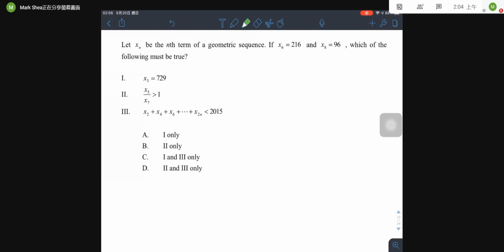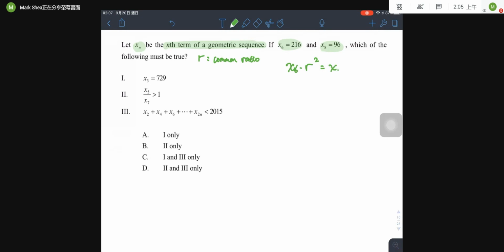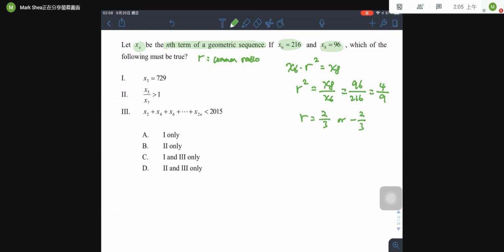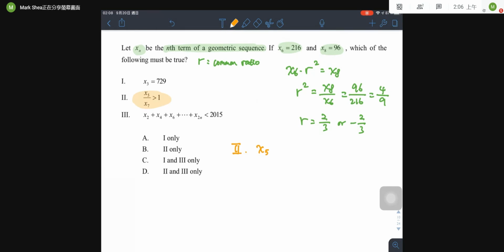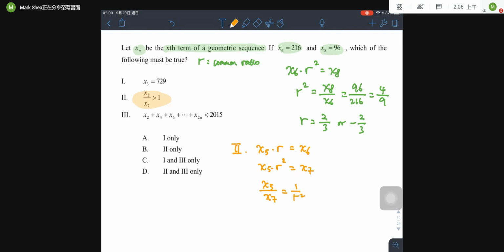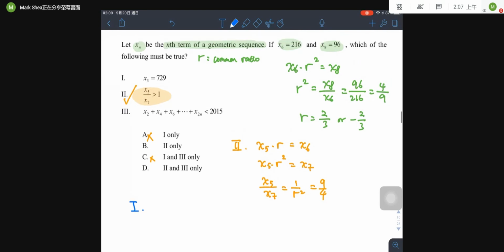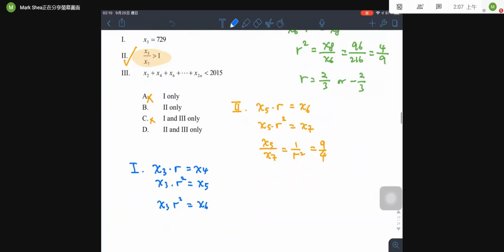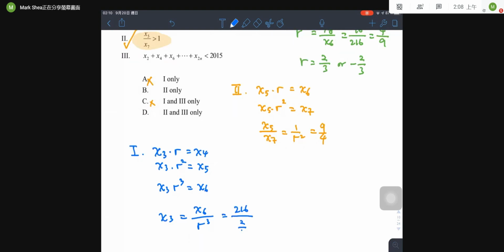S6CP Chapter 1 and 2 A.S. and G.S. Quiz Solution Q6 part 1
S6CP Chapter 1 and 2 A.S. and G.S. Quiz Solution Q6

(Many candidates overlooked that the common ratio of the geometric sequence is 2/3  or -2/3  and hence gave wrong answers.)